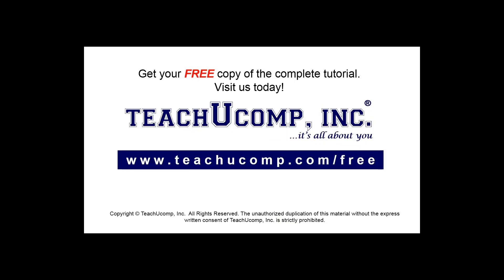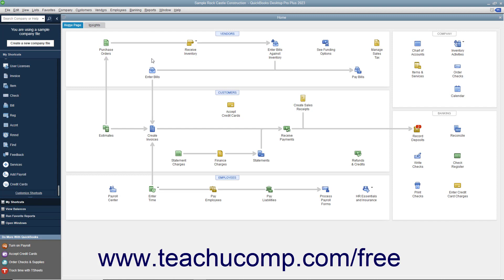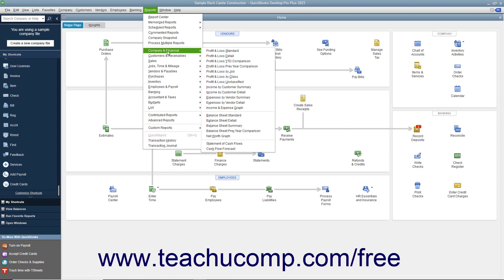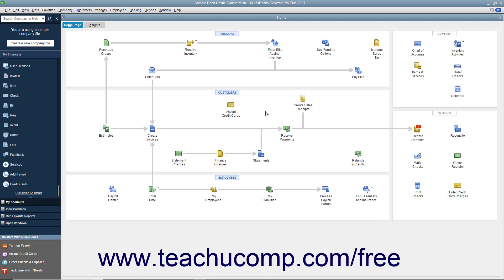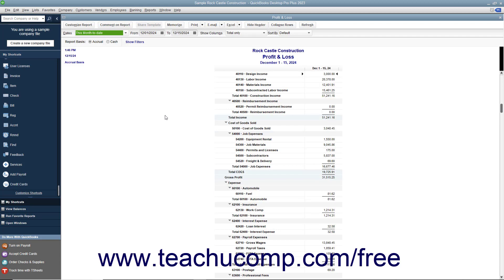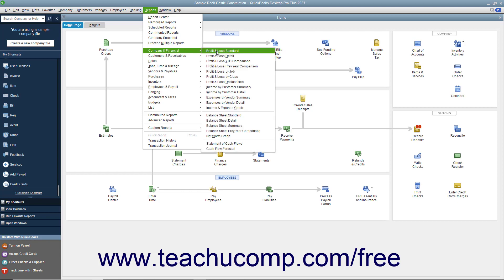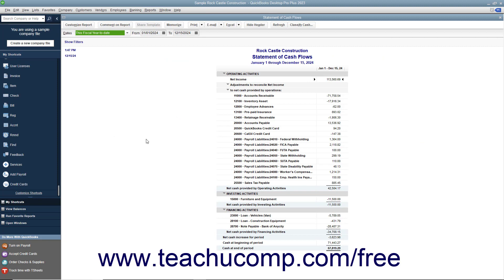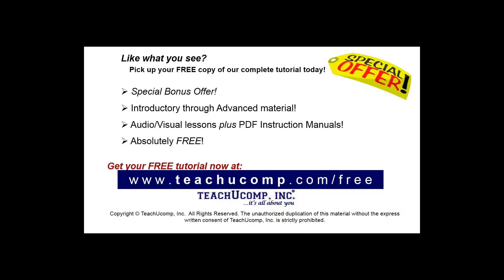Learn about Financial Reports in Intuit QuickBooks Desktop Pro 2023: A Training Tutorial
This QuickBooks tutorial video helps you learn about financial reports in QuickBooks 2023.

This QuickBooks Desktop tutorial video discusses the main financial reports in QuickBooks. It shows you how to run the Balance Sheet, the Profit & Loss Statement, and the Statement of Cash flows in QuickBooks. This video is from our complete QuickBooks training, _Mastering QuickBooks Made Easy_ ™. *To get the full QuickBooks training, please visit:*